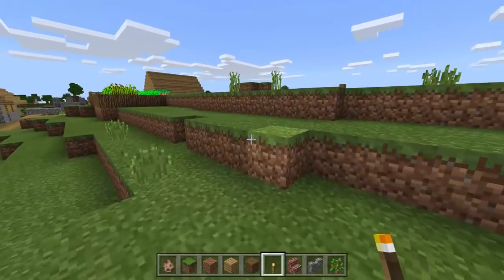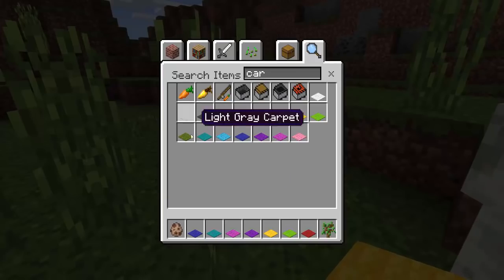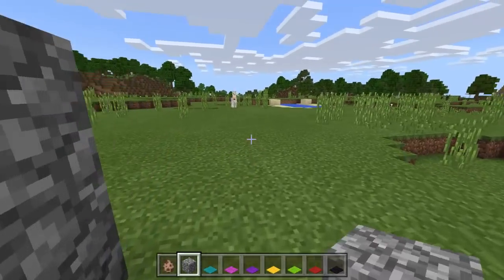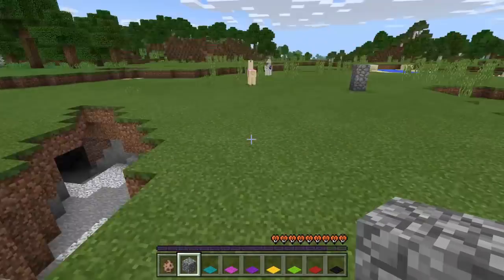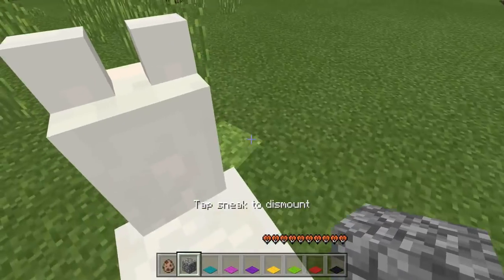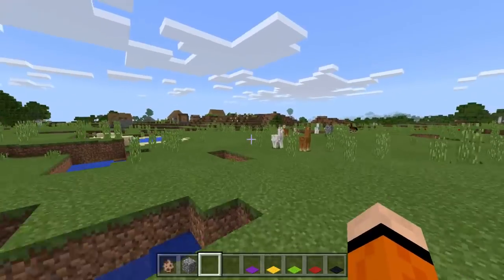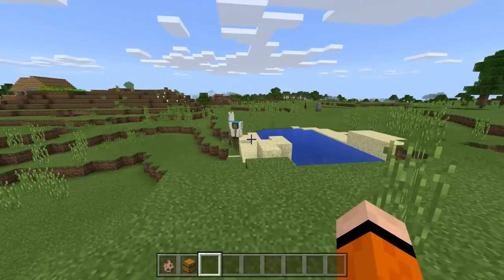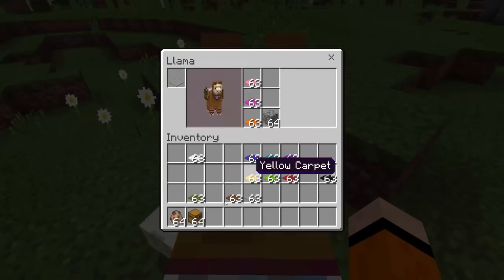How To Tame, Ride, and Control Llamas in Minecraft Pocket Edition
HOW TO TAME, RIDE, CONTROL, & DECORATE LLAMAS IN MCPE! Today I'm showing you guys how you can tame, ride, decorate, and actually control your very own llama in Minecraft PE 1.1. No saddle needed, just add a carpet! Each carpet has a unique and colorful design! Llamas can also hold a chest with your items for transport! Enjoy!

Likes are greatly appreciated! I love to read comments so leave me one!

📮Let's talk on Twitter!

Minecraft Pocket Edition: Explore randomly generated worlds and build amazing things from the simplest of homes to the grandest of castles. Play in creative mode with unlimited resources or mine deep into the world in survival mode, crafting weapons and armor to fend off the dangerous mobs. Create, explore and survive alone or with friends on mobile devices or Windows 10.